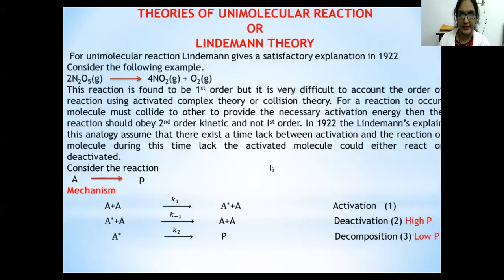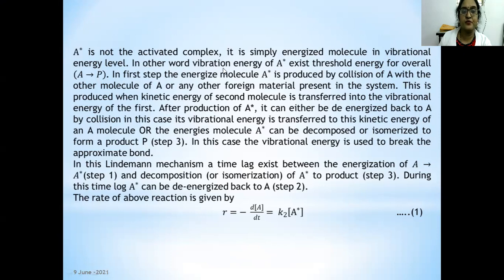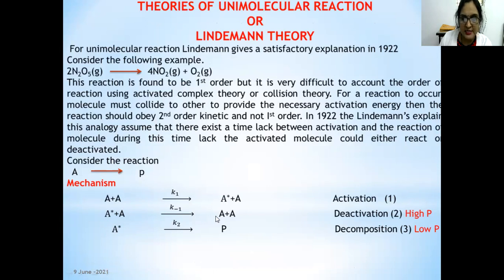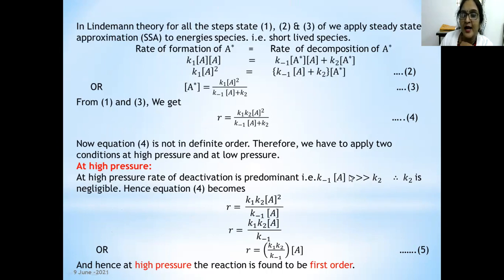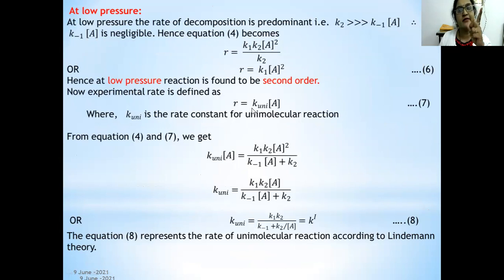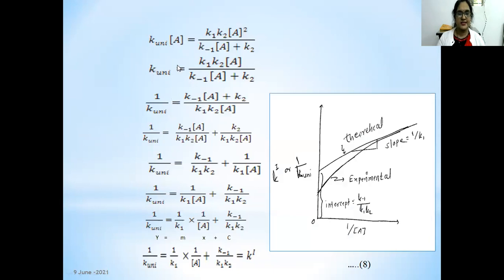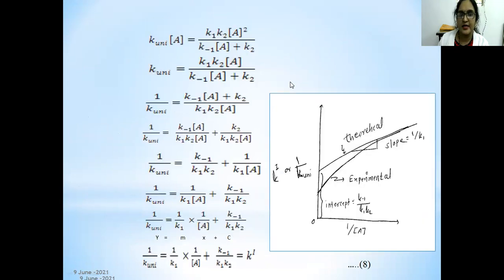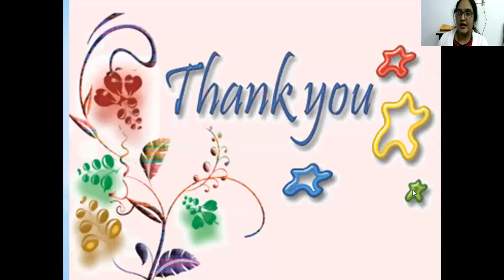Lect-7-Lindemann Theory Dr. Y. S. Thakare, Associate Professor, SSSC, Amravati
It gives Lindemann Theory for unimolecular reaction, Mechanism, kinetics of unimolecular reaction at high pressure and low pressure, criticism of Lindeman theory